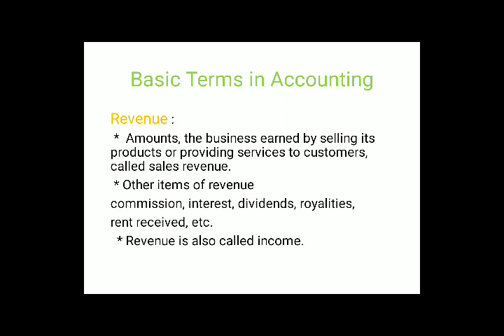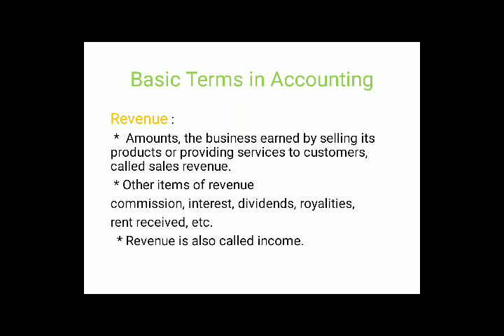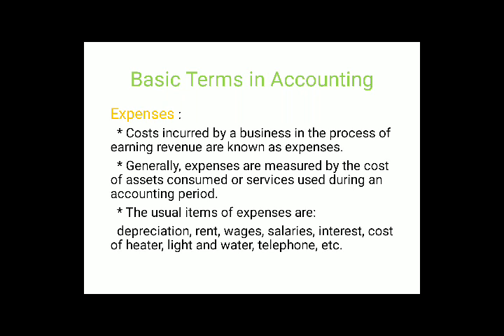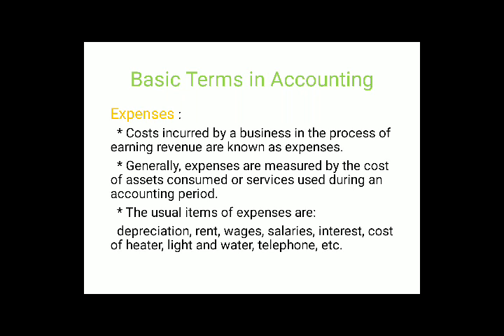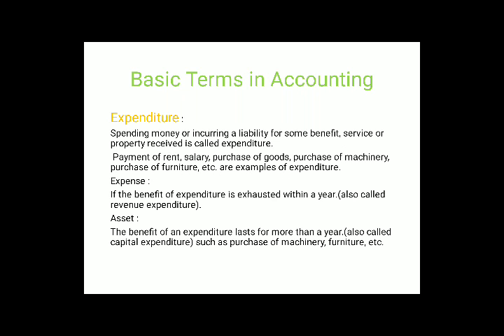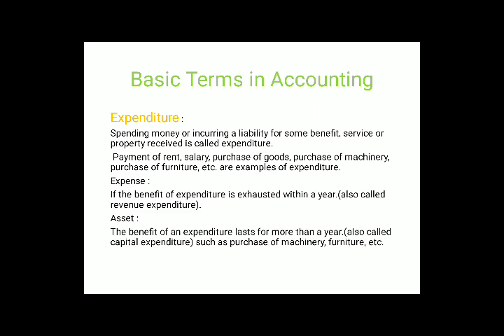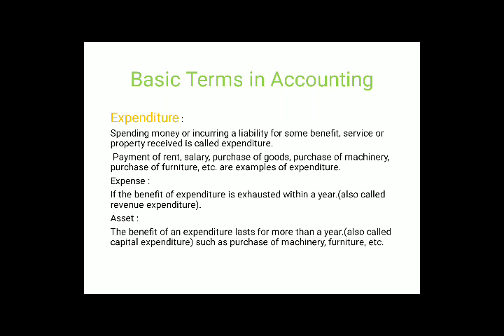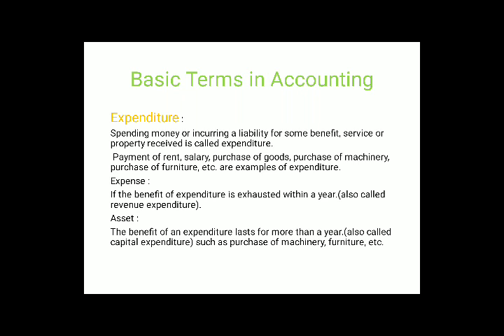CBSE - Accountancy - Introduction to Accounting - 5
Revenue
Expenses
Expenditure